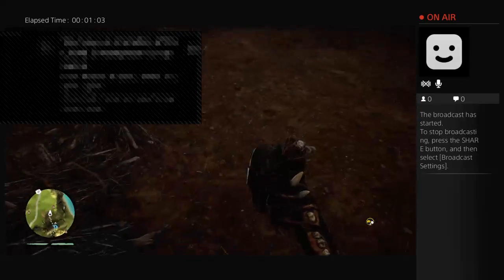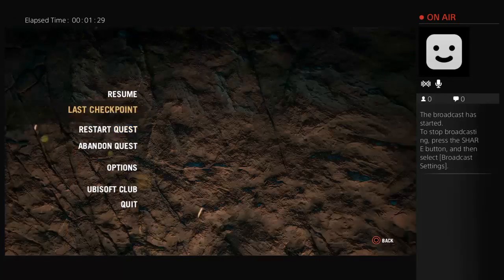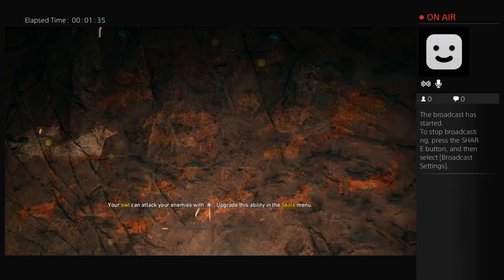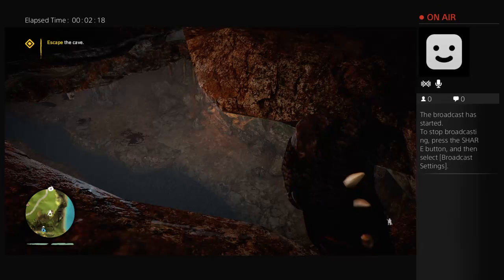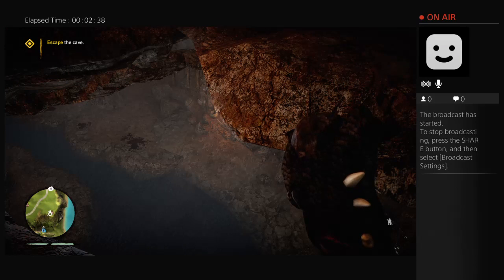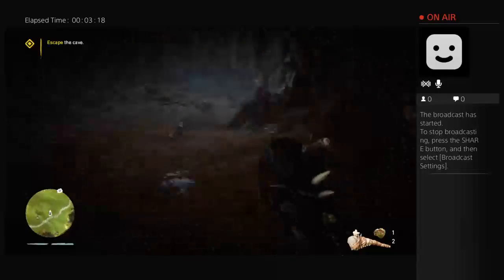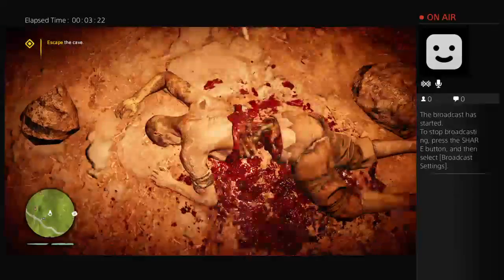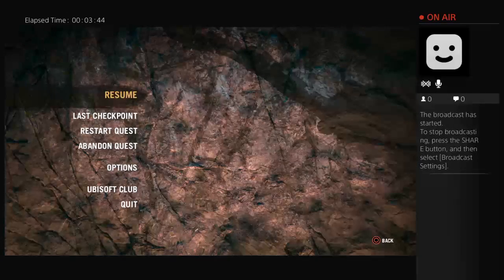Farcry priml game play ep.2